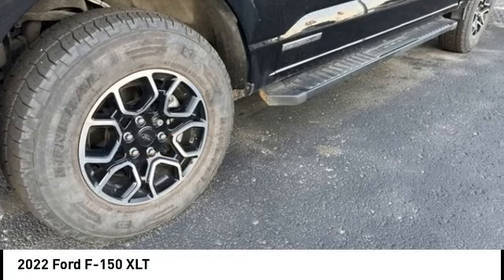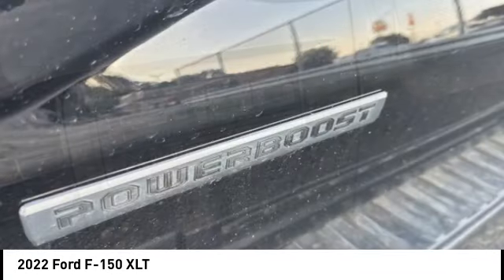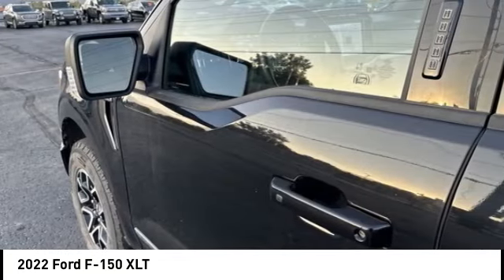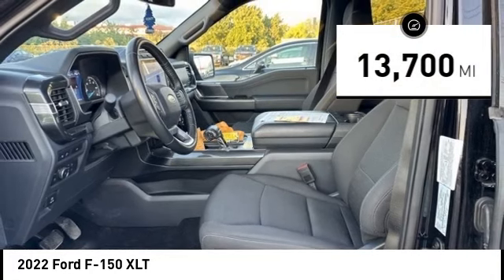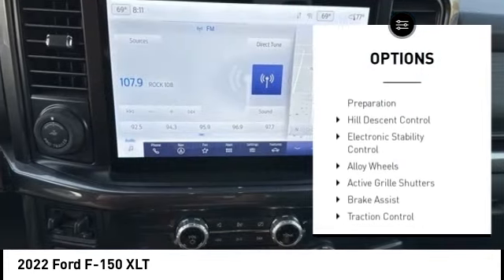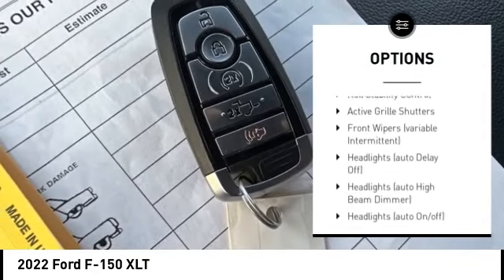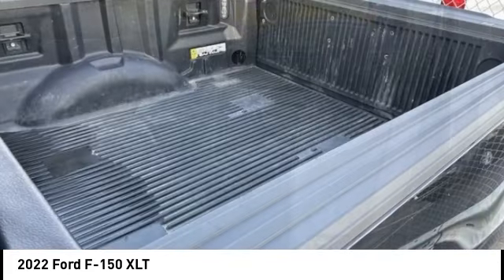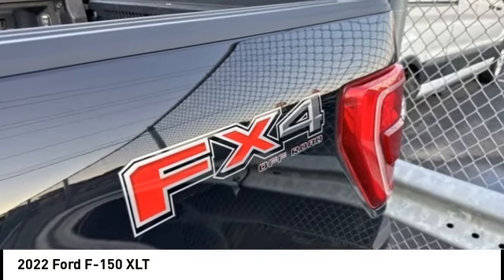2022 Ford F-150 Cedar Falls IA UDX21867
2022 Ford F-150 XLT